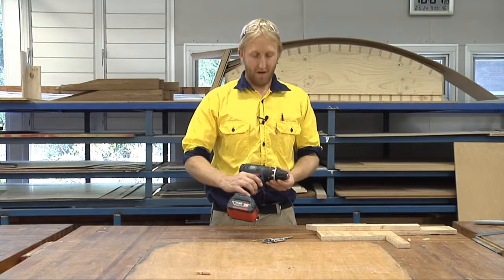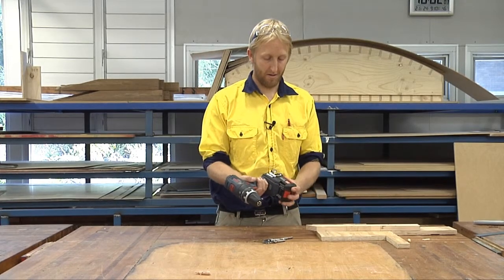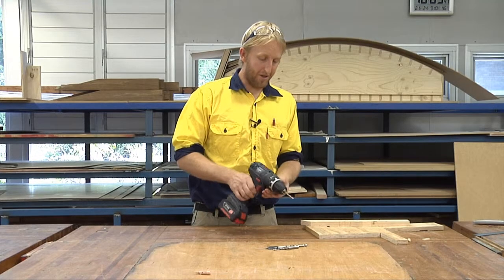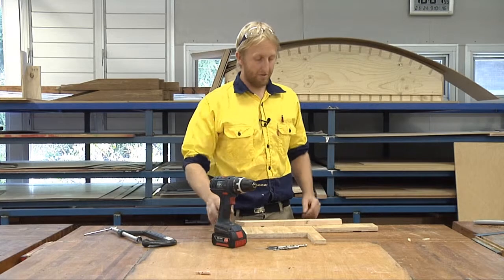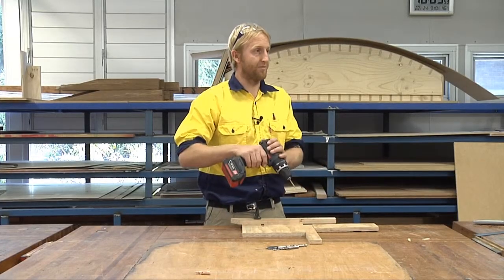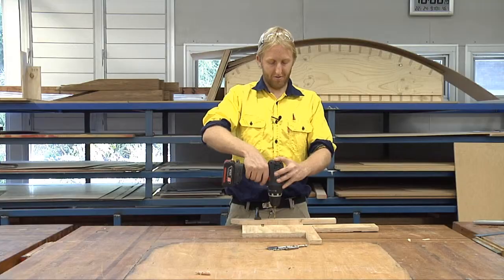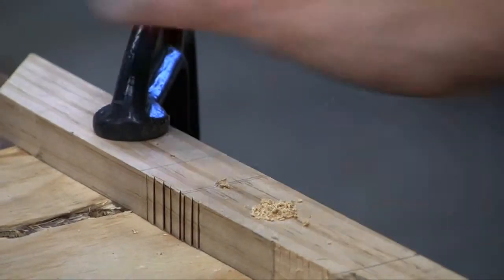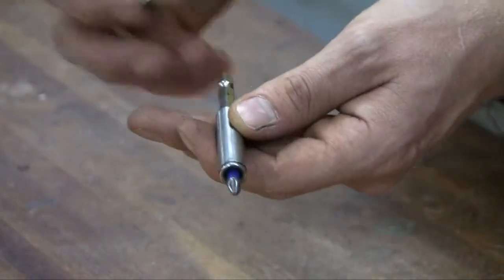Un-corded Power Tools - Drill